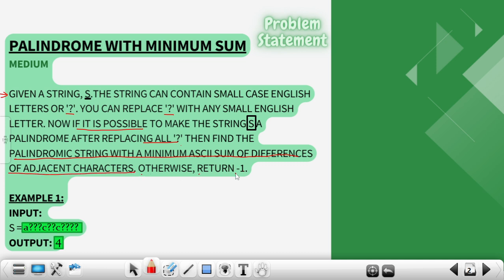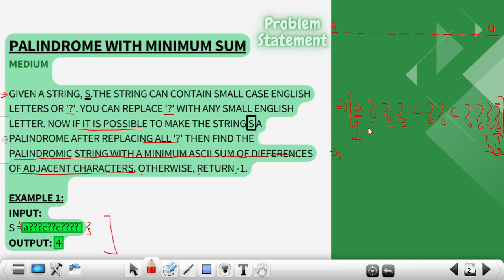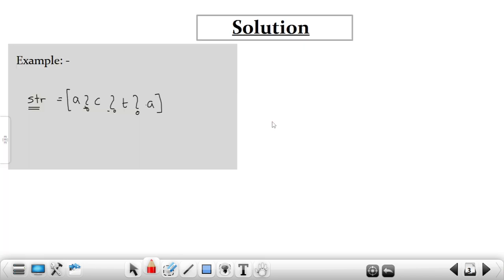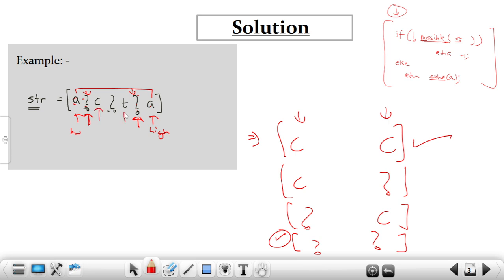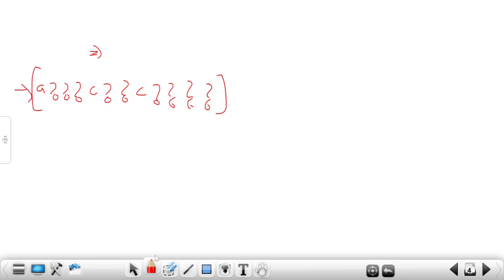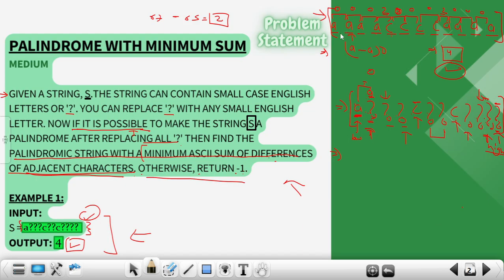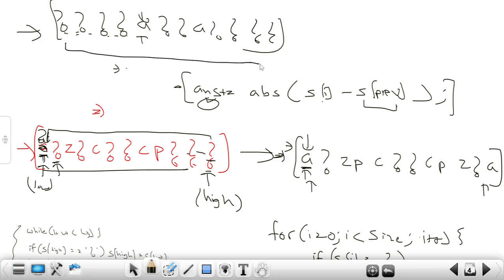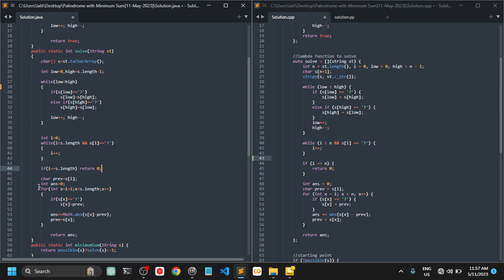Palindrome with Minimum Sum | POTD | GFG Problem of the Day | C++ | Java | Python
Hey guys !! In this video, I've explained the gfg potd( Problem of the Day ) - Palindrome with Minimum Sum. This is really interesting problem based on Implementation skills And Greedy Approach.

Timestamps: -
0:00 Understanding Problem Statement❓
05:54 Solution:Approach📝
06:50 Possible or not🤔?
11:20 Solving problem: if possible😃
17:32 Code Explanation

Happy Coding :)
Keep Learning !!